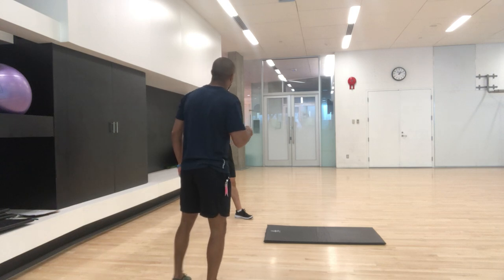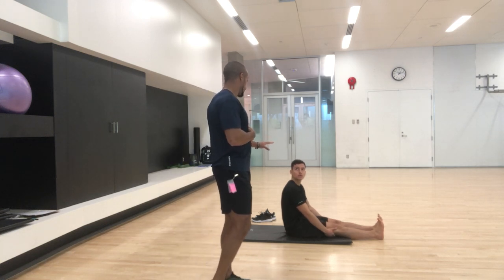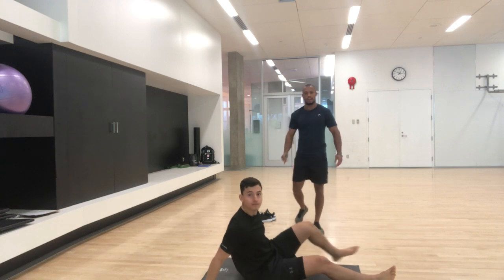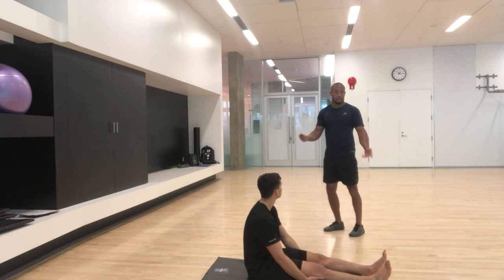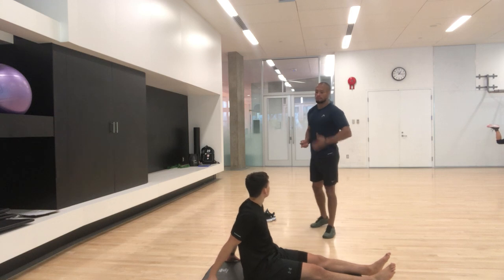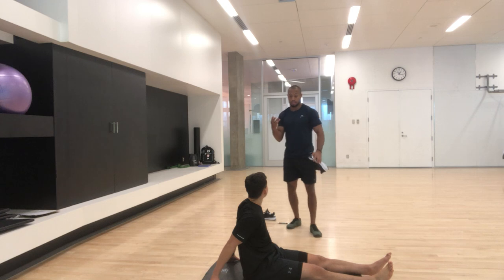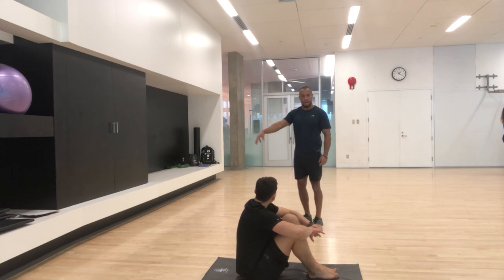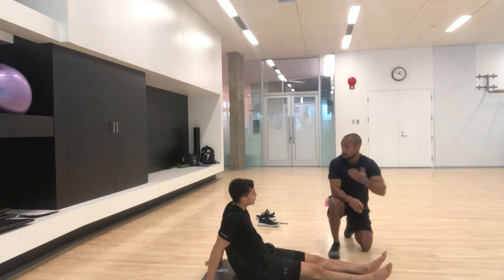Foot & ankle test tutorial with Carlos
Figuring out your limitations in your feet and ankles can  uncover a majority of your issues that you feel in your body.

Not having the mobility in your feet & ankles causes undue pressure or increased impact into the ground with every stride you take.

Mastering the range of motion, and alleviating pain & tightness in the feet can be the key to rehabbing your body.

Make sure to take the time to analyze the feet to uncover these truths.